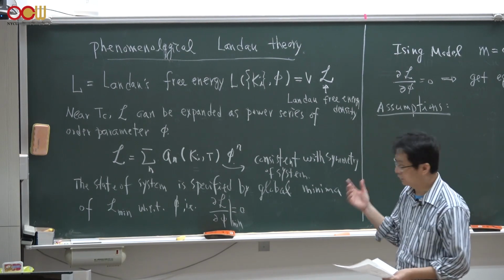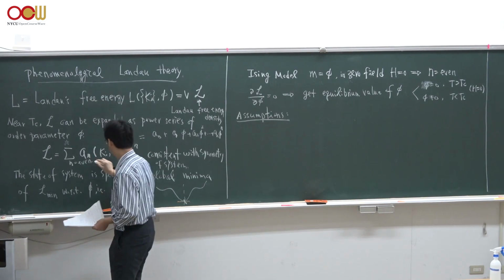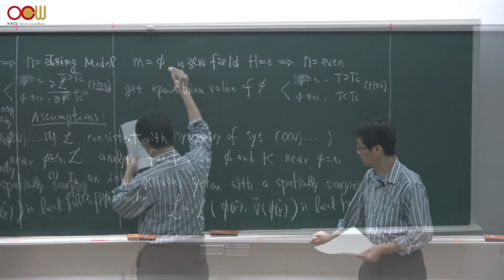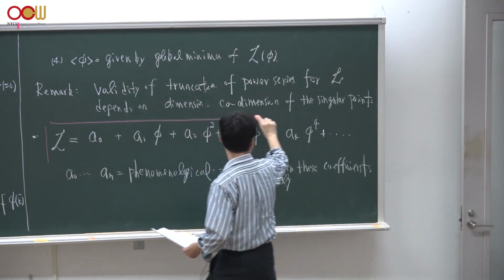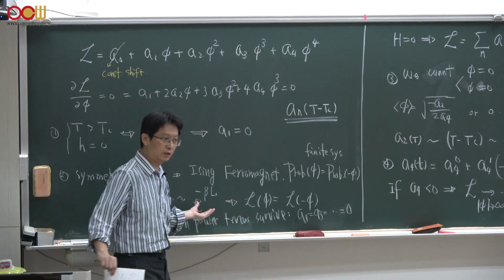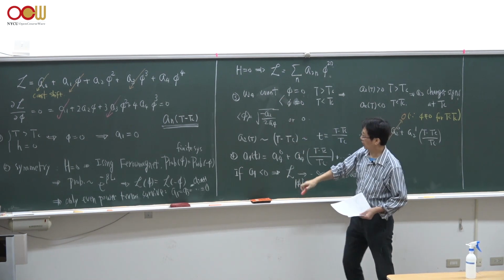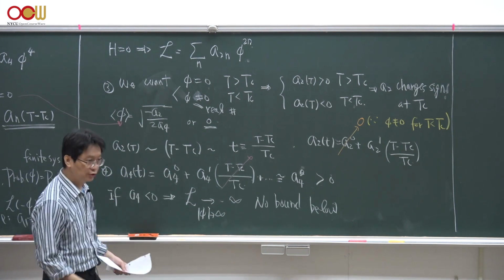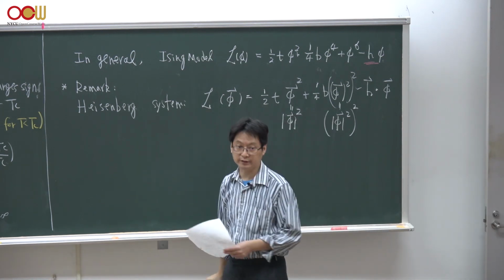統計場論與量子相變 –CH5.3 朗道理論 Landau theory